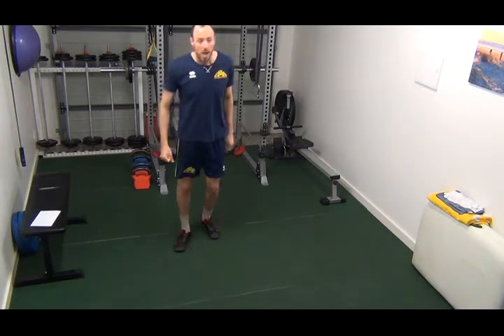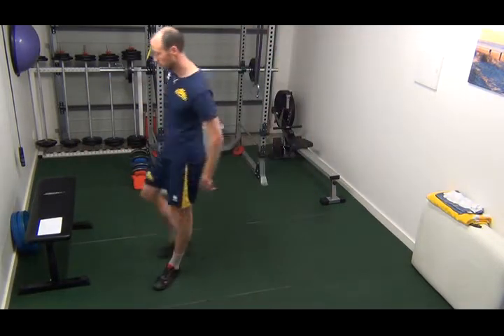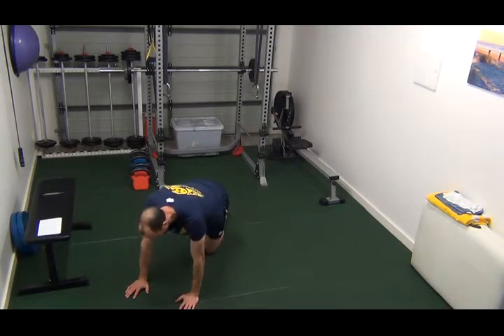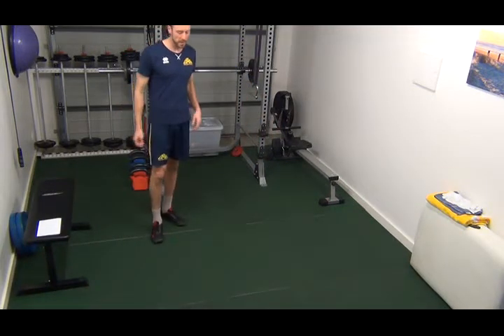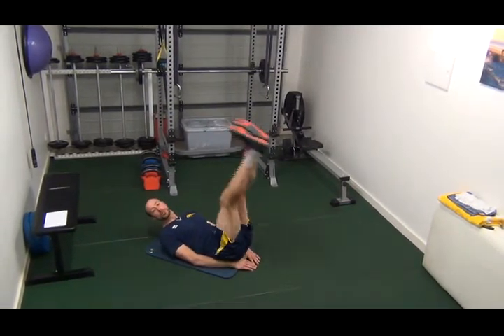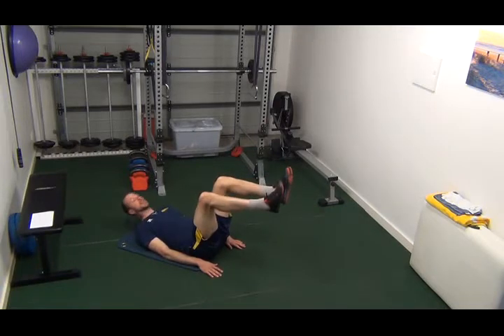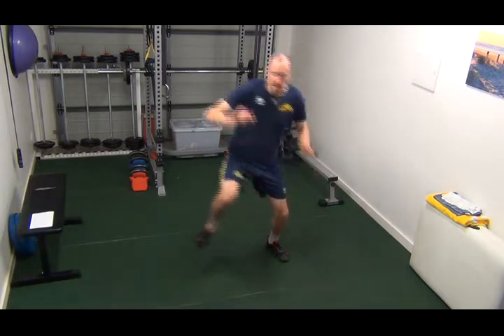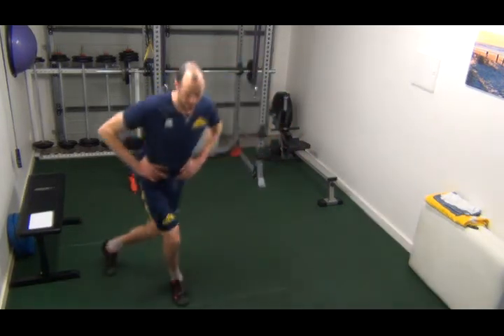2021-07-19 - GMVA Workout 1